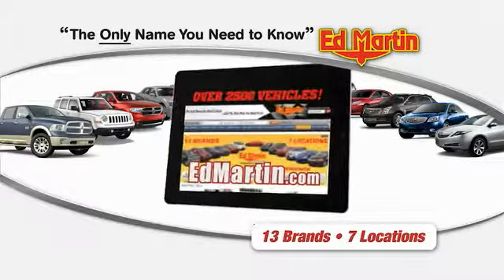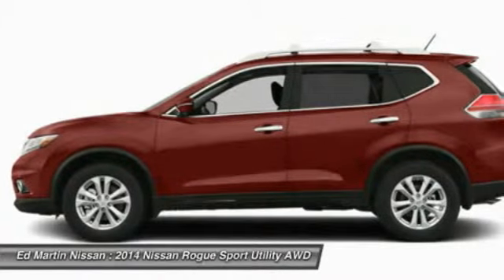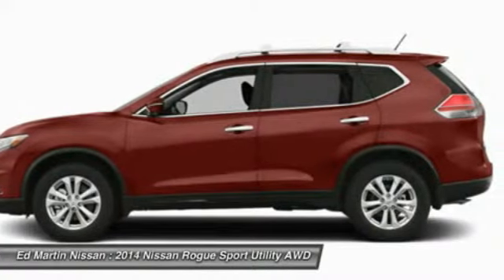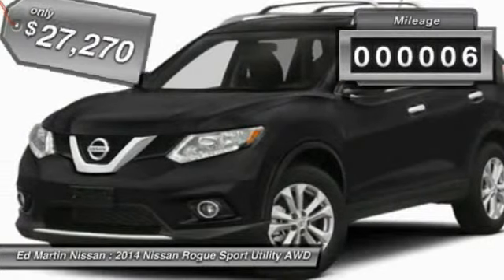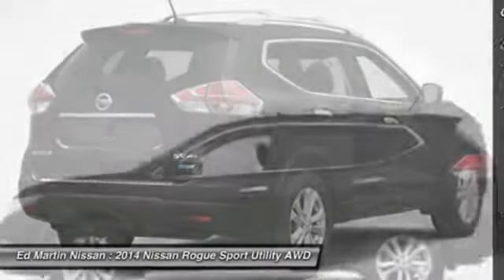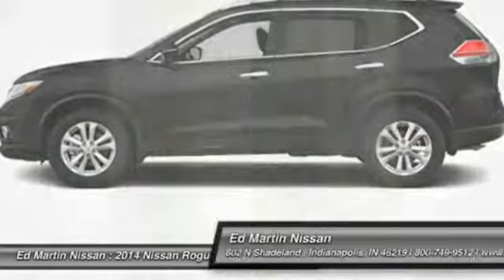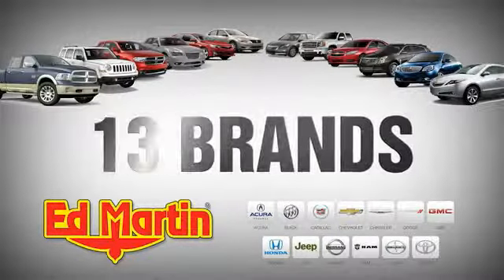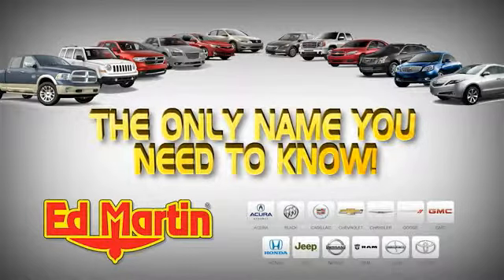2014 NISSAN ROGUE Indianapolis, IN 1R2684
2014 NISSAN ROGUE Indianapolis, IN
Stock# 1R2684

Introducing the redesigned 2014 Nissan Rogue. From a striking new front end, to the muscular arches, along the flowing new character lines, and over the aerodynamic wraparound taillights, the all-new 2014 Rogue has been completely redesigned. Rogue serves up a stylish first impression with its signature standard LED Daytime Running Lights. Available class-exclusive LED headlights flow into sculpted, muscular fenders to create an unmistakable presence. Drive it, and you?ll find it?s also incredibly smart. Wind tunnel testing developed aerodynamic panels around the rear pillars that sweep the breeze away, and a low aerodynamic underbody, even the muffler gets its own spoiler. The revolutionary results: an impressively quiet ride and a best-in-class 33 MPG. The Rogue?s redesigned interior features chrome accents, available leather seats, soft-touch materials, a seamless fit and finish, and an ambience that you just don?t find in this class. With room for an object around eight feet long, Rogue gives you possibilities you never knew you had. The clever split-folding 2nd-row seat lets you mix cargo and friends, giving you the option of 70.0 cu. ft. with you and a friend or 39.3 with the whole gang. Need to transport more than 5 people? Not a problem as the Rogue has available 3rd row seating by way of 50/50 split folding seats. The 2.5L 4-cylinder engine maximizes efficiency and performance providing up to 33 MPG Hwy, the best in its class. The PUREDRIVE badge also means that Rogue meets or exceeds the industry-average US Federal CAFE standards for model-year 2016. Available features include the optional NissanConnect system serving up hands-free phone and texting, streaming audio, navigation, and a lot more on a 7  color screen, a class-exclusive 4 camera Around View Monitor, Forward Collision Warning system, Lane Departure Warning system, and Dual Zone Climate Control.

[B92] SPLASH GUARDS, [B93] CHROME REAR BUMPER PROTECTOR, [L92] FLOOR MATS W/2-PC FRONT & 2-PC 2ND ROW -inc: 2-pc front and 2-pc 2nd row, [M92] RETRACTABLE CARGO COVER, All Wheel Drive, Power Steering, ABS.